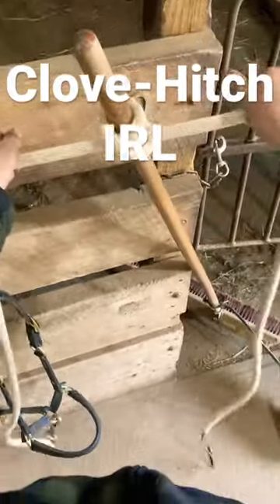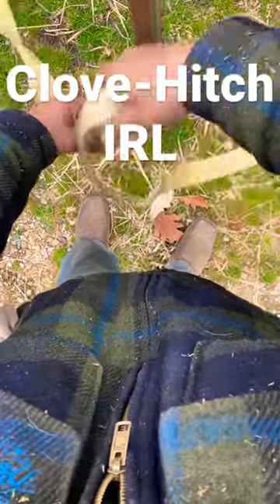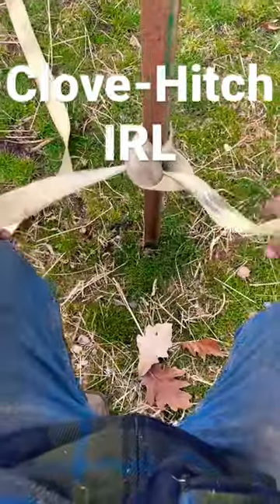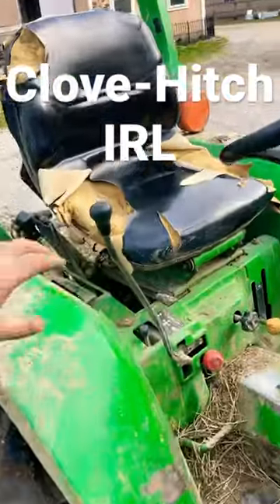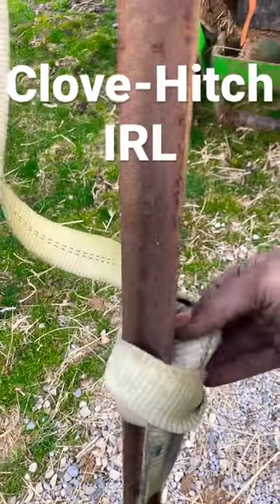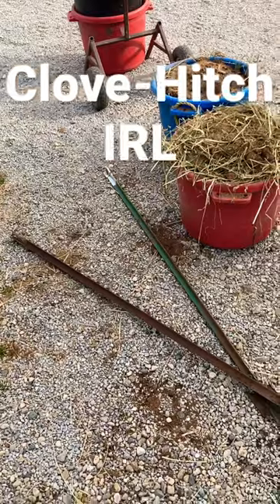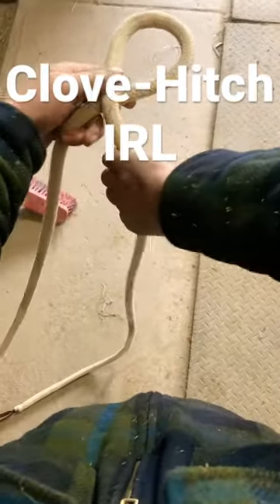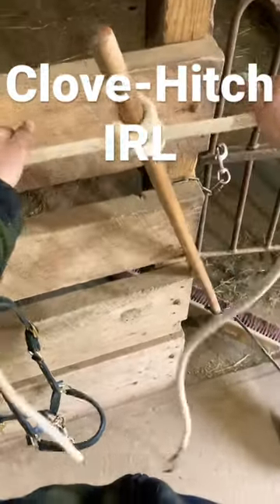Knots aren’t just for Boy Scouts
Clove Hitch is a must know knot for sure. Lots of uses for it. This is how you tie a clove hitch ‘in-line’ basically meaning you are tying it without an end of the rope.